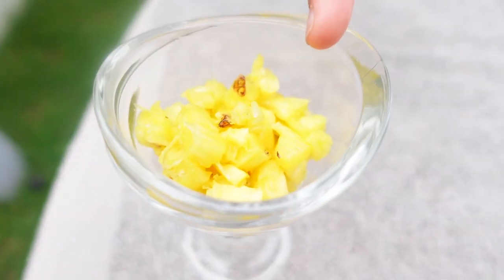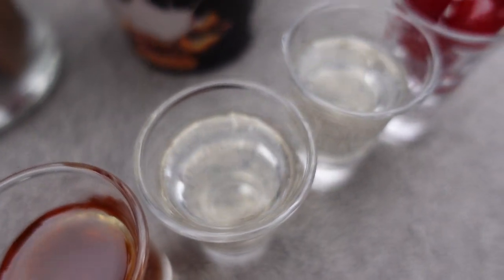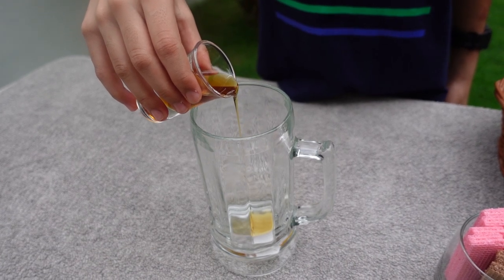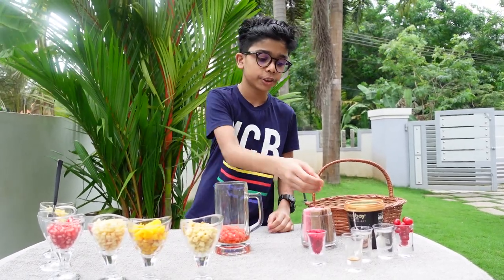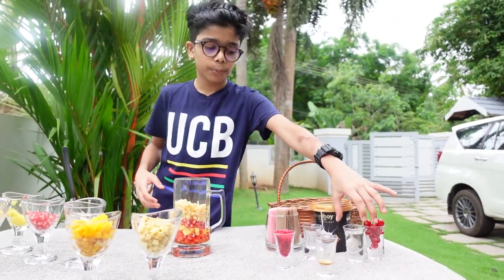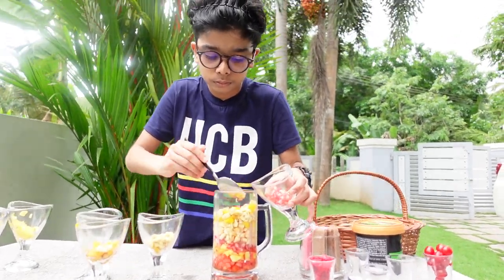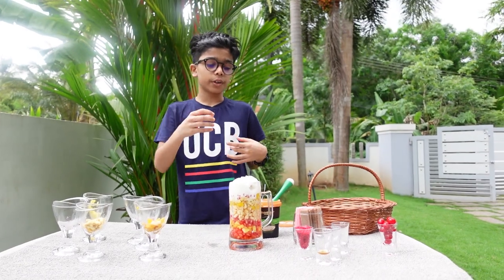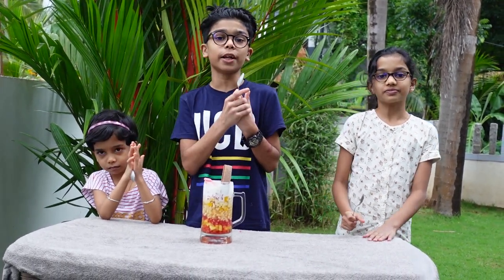How To Make Jumbo Falooda || Food & Drinks || Tech Aibel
Jumbo Falooda, as the name suggests it is really going to be a BIG SURPRISE for you.

Falooda is one of the most popular cold dessert among the people across the globe, especially in South Asia.  This sweet dish is originated from the Persian dish faloodeh, variants of which are found across West, Central, and South Asia.  Kids really love this dessert which is often served with ice cream.  Traditionally this dessert is made by mixing rose syrup, vermicelli, and sweet basil seeds with milk.

Jumbo Falooda will certainly double up your happiness.  The size of the Falooda is so big that the fun and taste will last longer. Here we are trying to make Falooda with a Double twist by adding chocolate and strawberry wafers.  Fruits and ice cream will make a unique combo and you will certainly love it.  Please try to make this at home and have fun.  Stay home, stay safe.